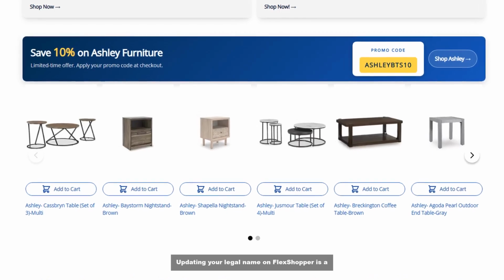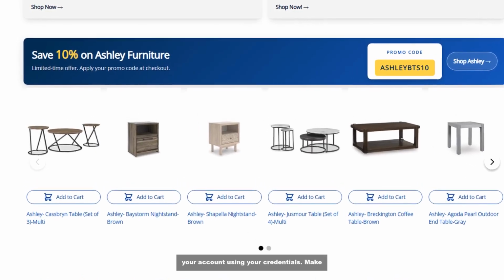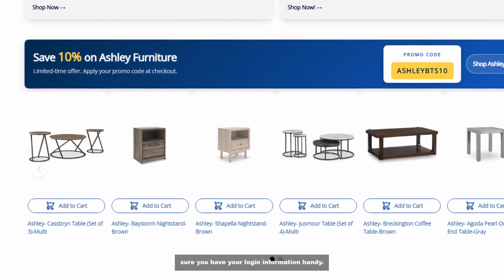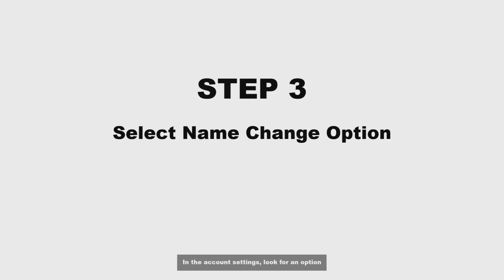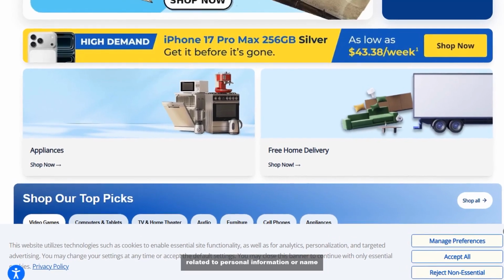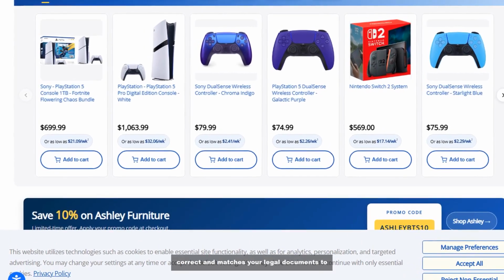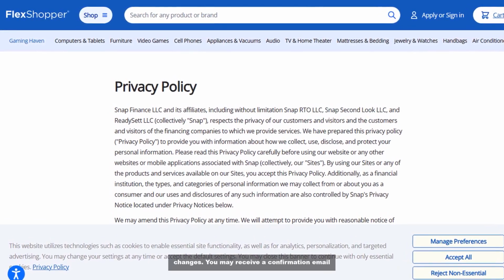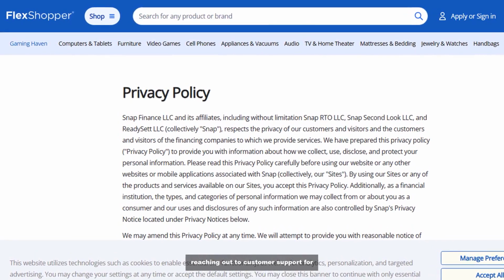How To Update Your Legal Name On FlexShopper 2026 (FAST METHOD)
In this video, we show you how to update your legal name on FlexShopper 2026 using a fast method. If you're looking for quick and easy steps to make this change, you've come to the right place.